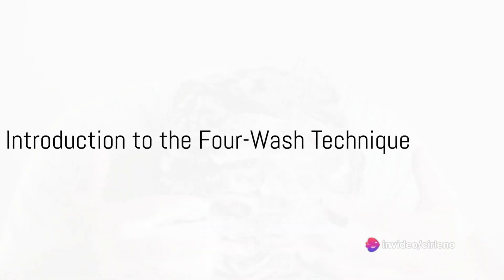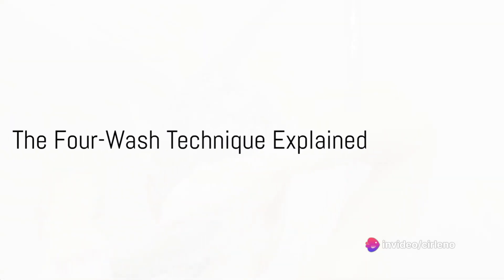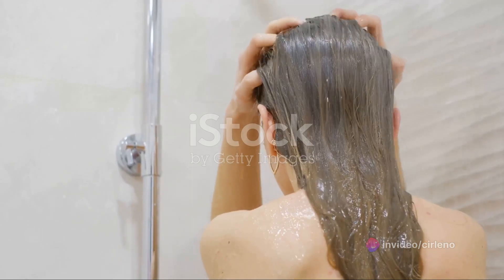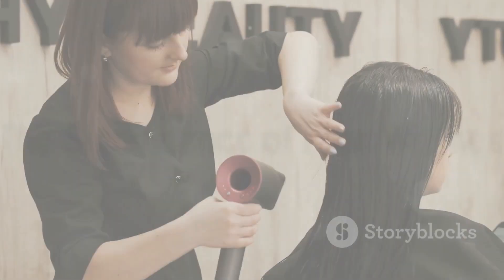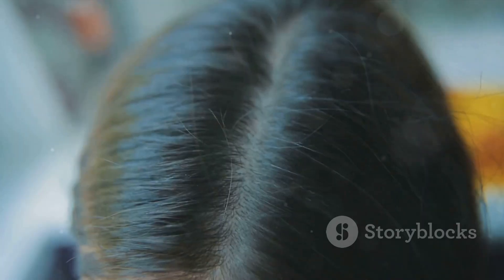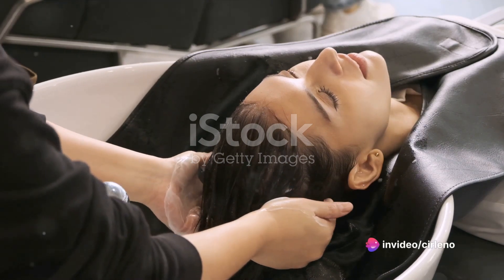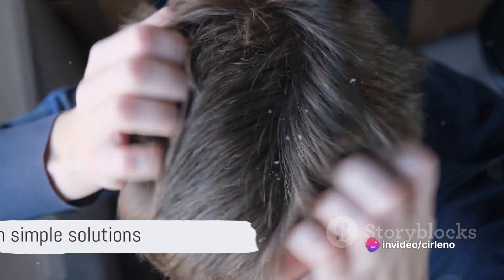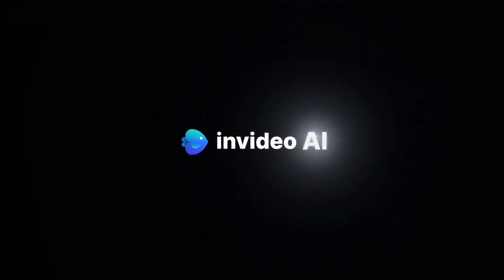Get rid of dandruff (Diga Adeus às Caspas)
OUTLINE:

00:00:00 Introduction to the Four-Wash Technique
00:00:17 The Four-Wash Technique Explained
00:00:49 The Significance of Four Washes
00:01:13 Patience and Consistency
00:01:29 Conclusion and Call to Action